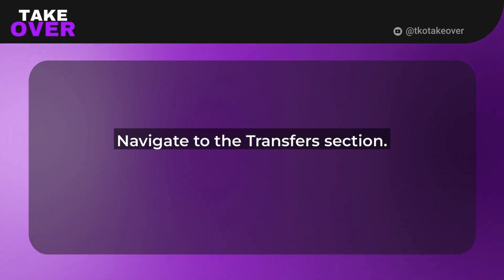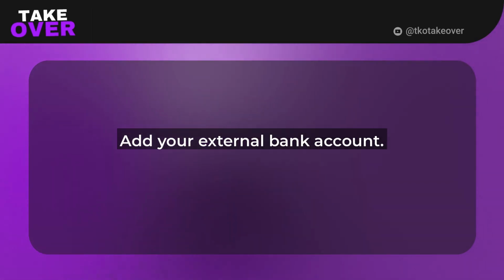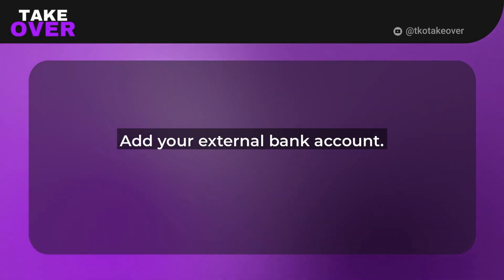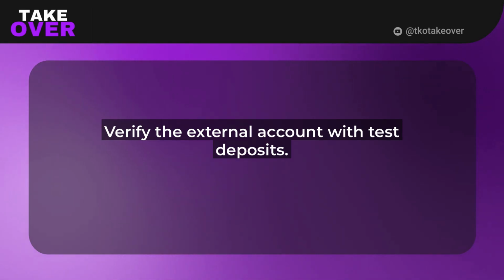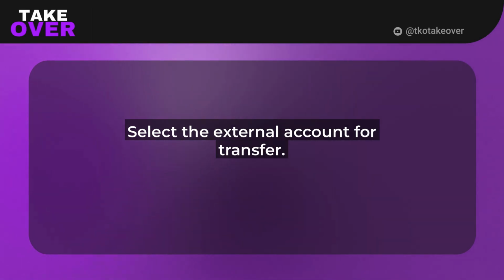How To Transfer Money From Capital One To Another Bank